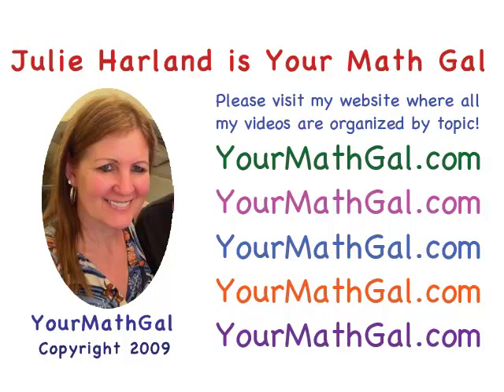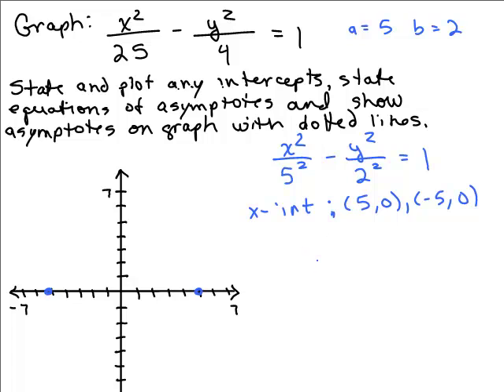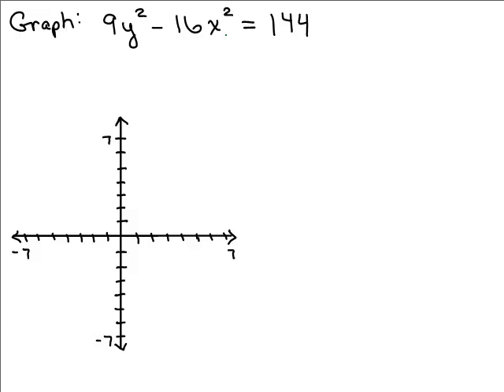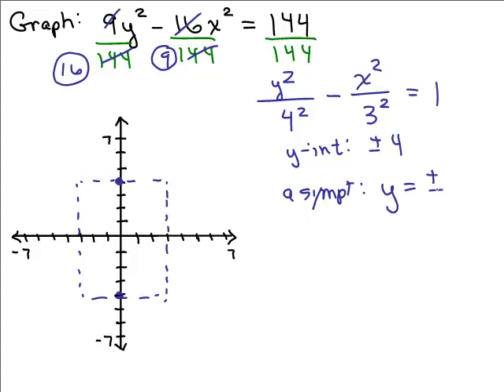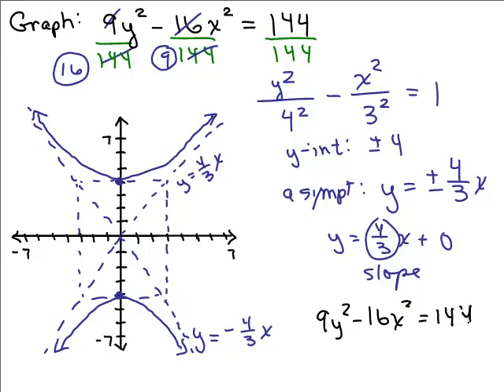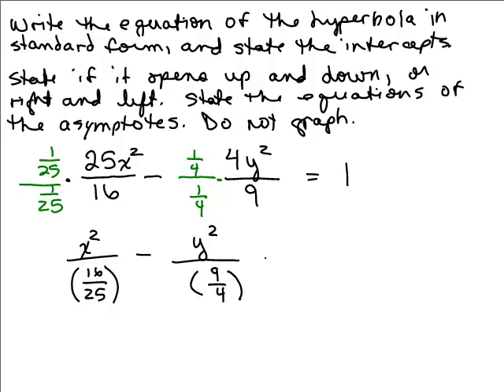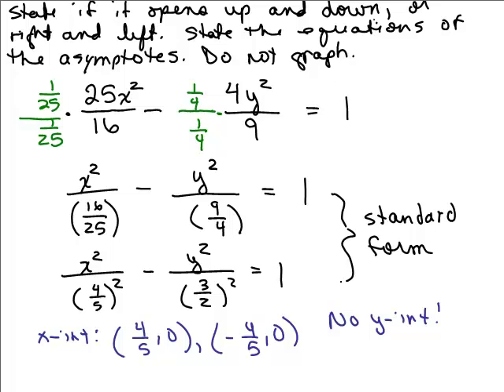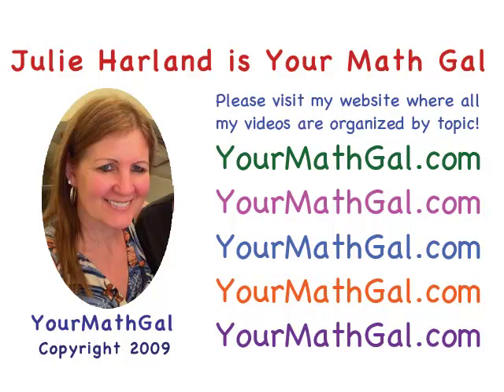Hyperbolas 2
Youtube videos by Julie Harland are organized Covers graphing hyperbolas centered at the origin. This series of hyperbola covers the standard and general equation of a hyperbola centered at the origin or (h,k), and how to graph and well as write the equation, given the graph; and vertices and equations of asymptotes.

hyperbola2.mp4